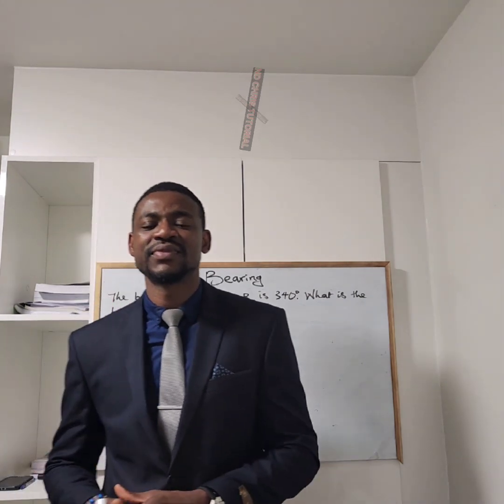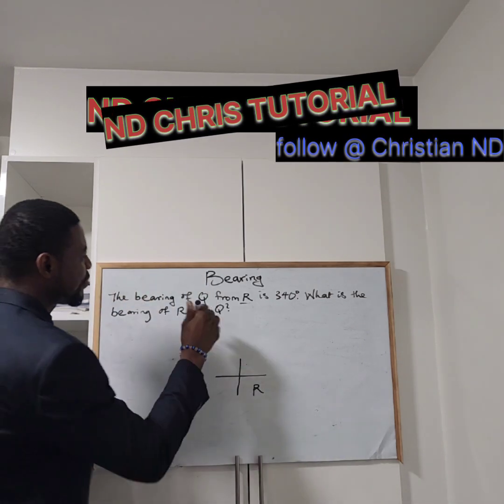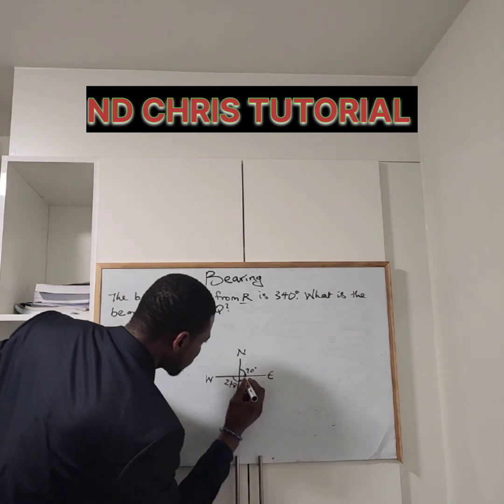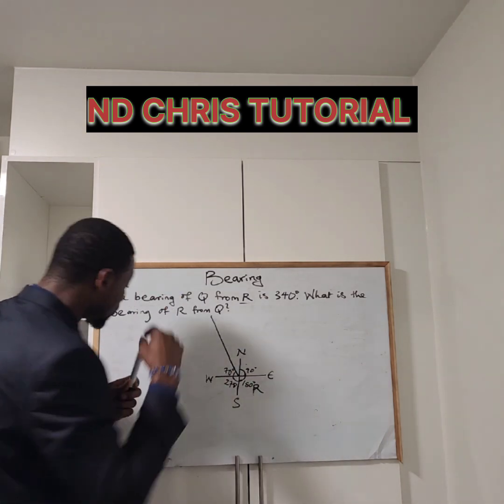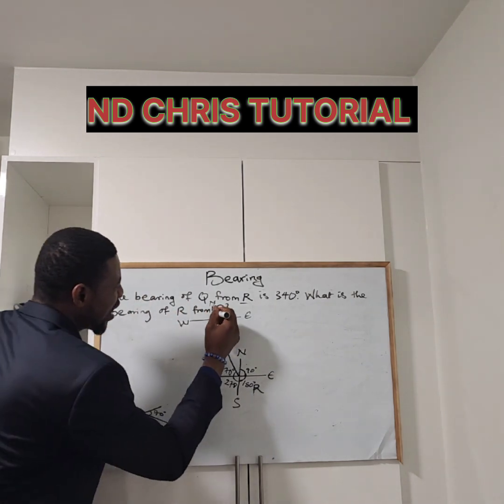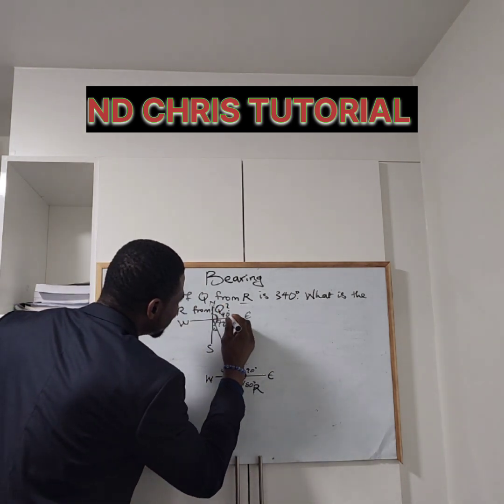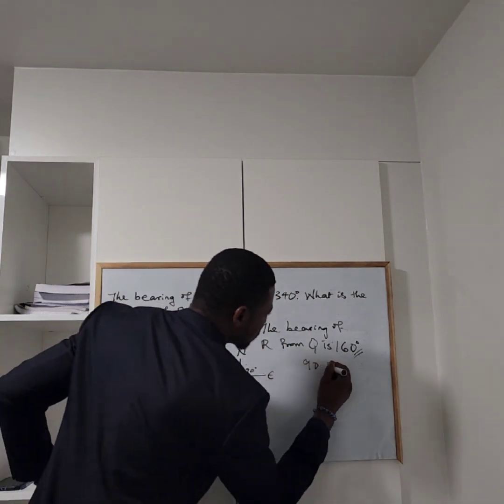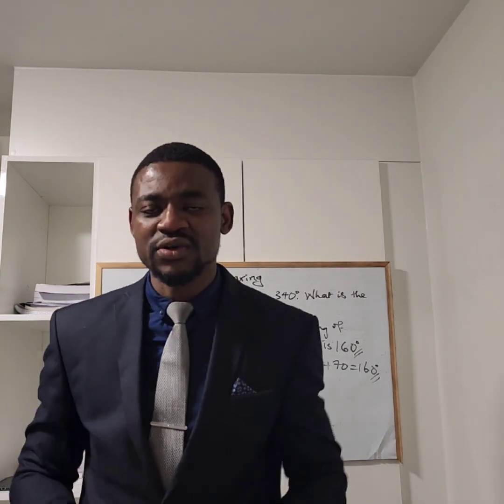bearings and distance